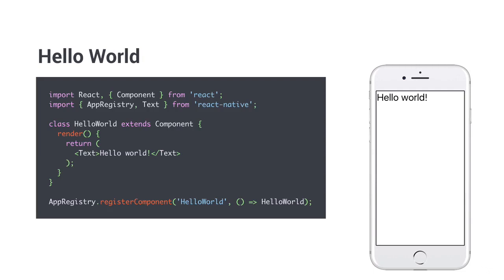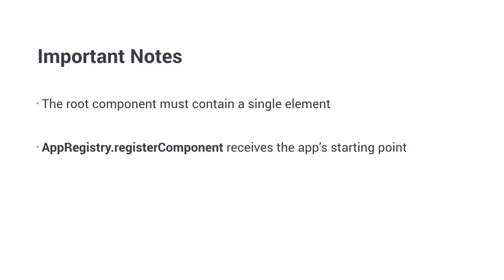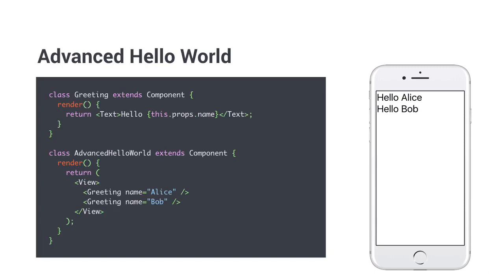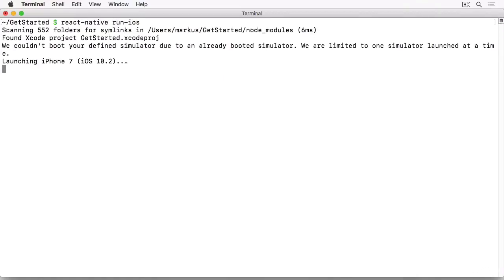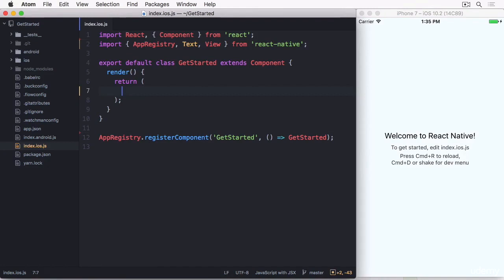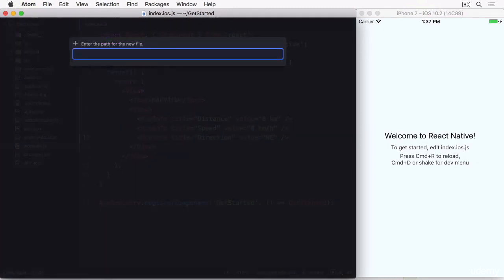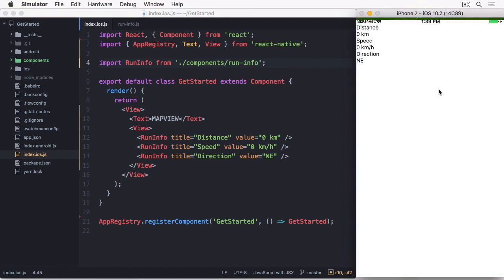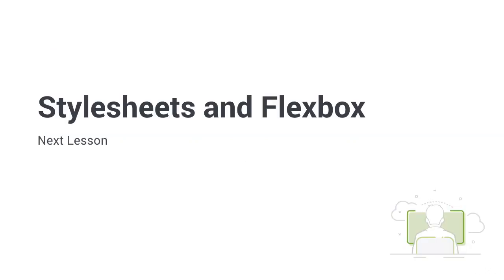Getting Started with React Native - 04 - Components and Props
Lesson 04: Components and Props